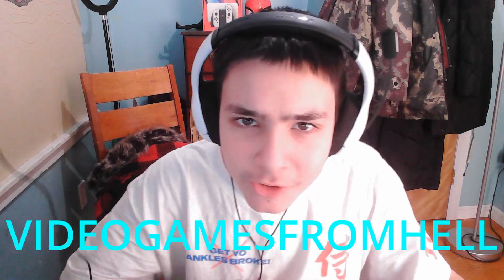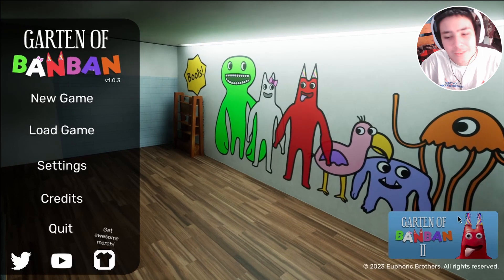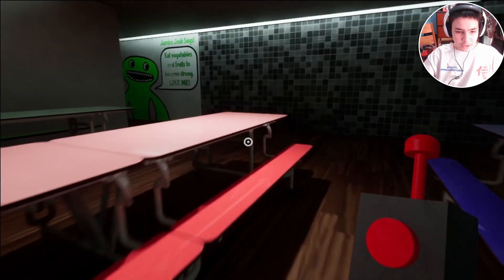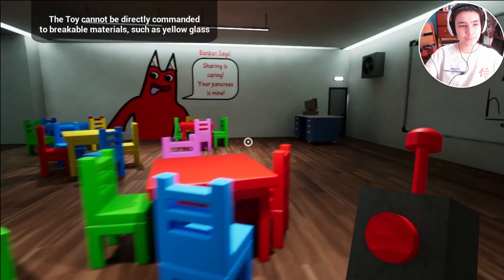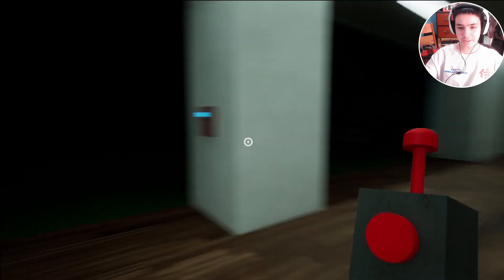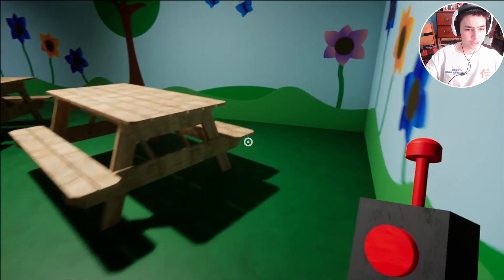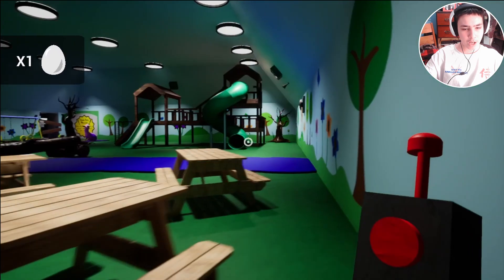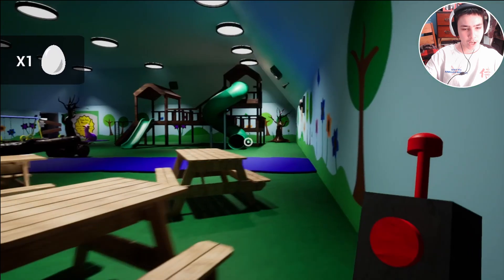THIS GAME IS LIKE POPPY PLAYTIME!!! (Garten of Banban full game)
This game is like poppy playtime and is a horror game that you have to get key cards to move on.